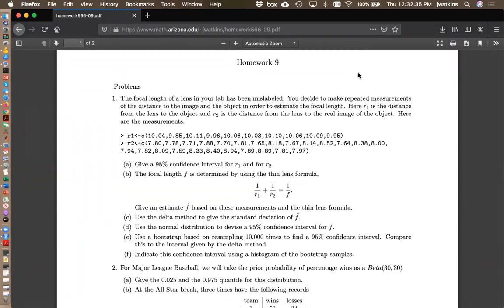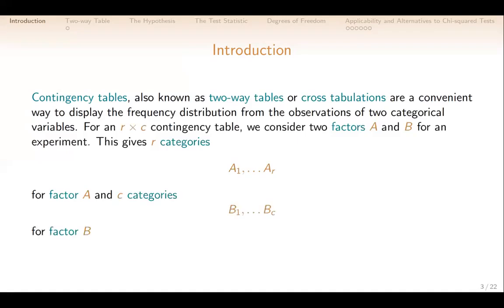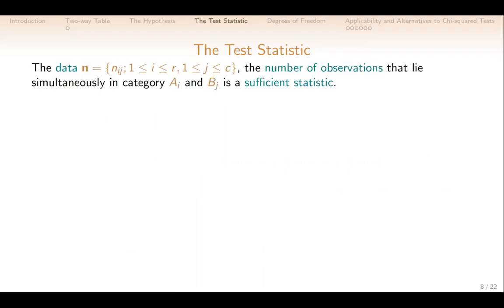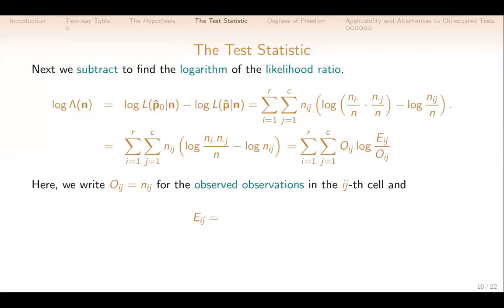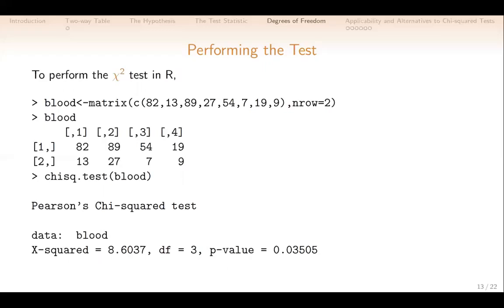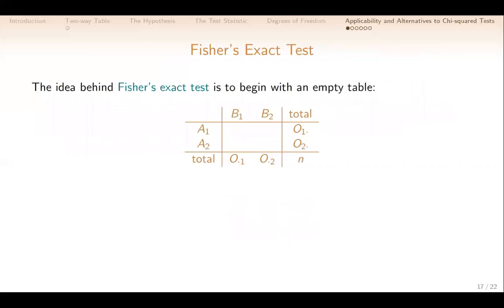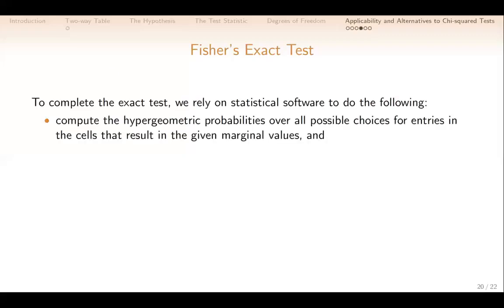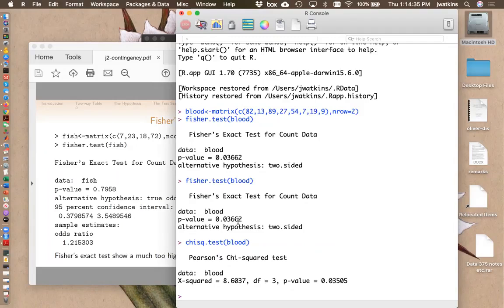contingency mp4 1oPFks zqNGsY4uwkAiFLXLRFMpda1UNW